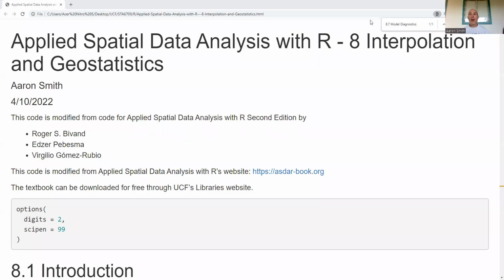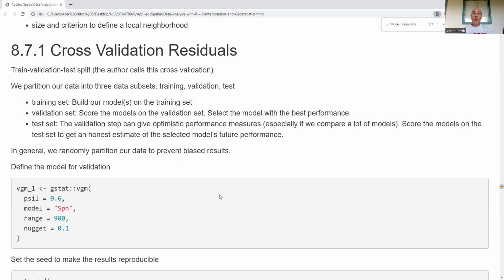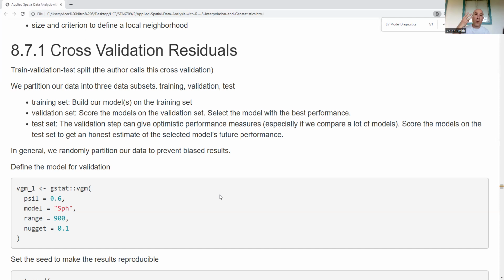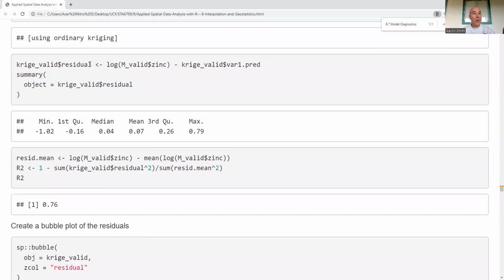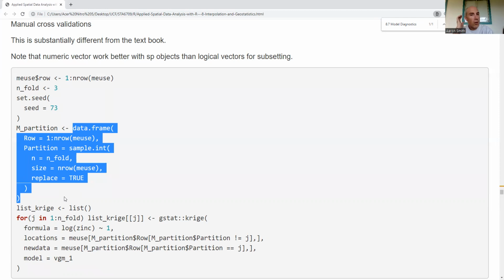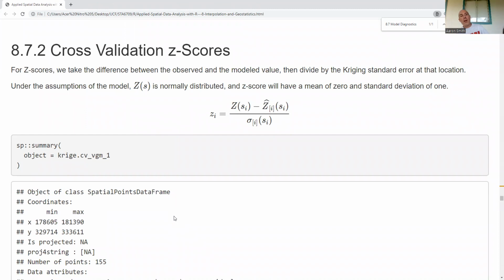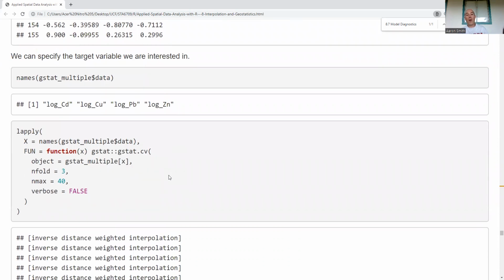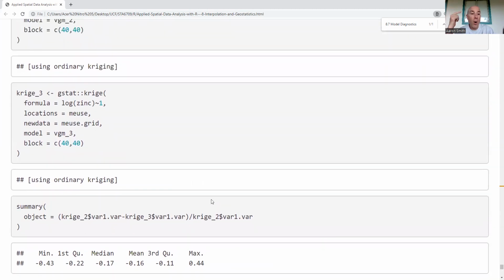Applied Spatial Data Analysis with R - 8.7 Model Diagnostics